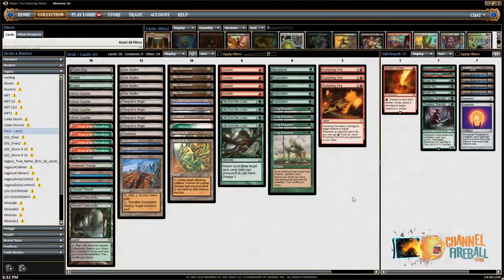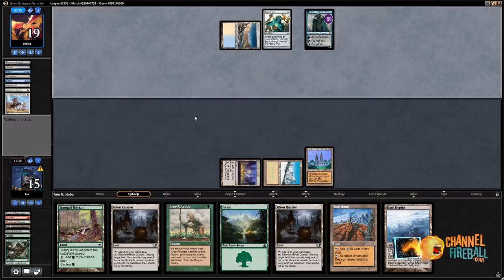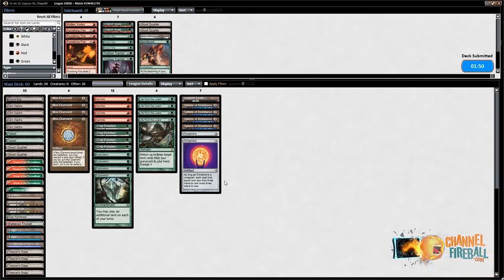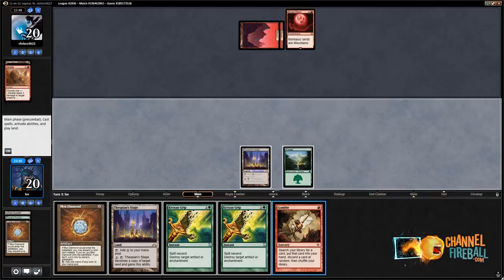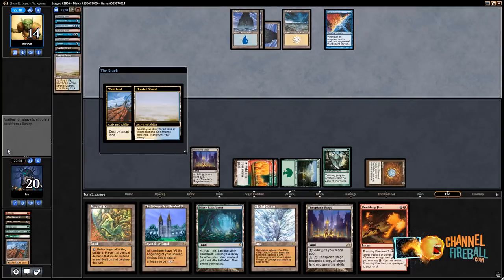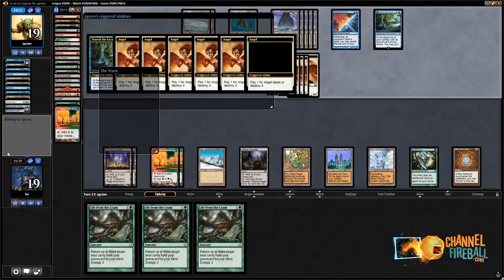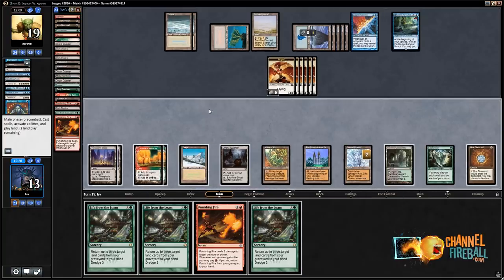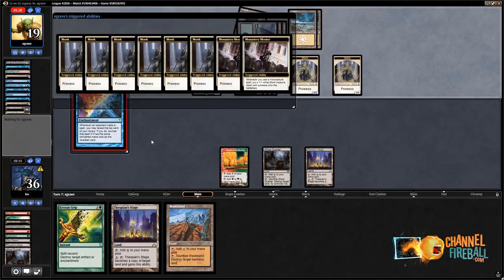Lands - Legacy | Channel LSV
Once a grindy prison-style deck, Lands took a quantum leap with the Thespian Stage/Dark Depths combo.
Match 1: 02:55
Match 2: 15:25
Match 3: 30:02
Match 4: 38:04